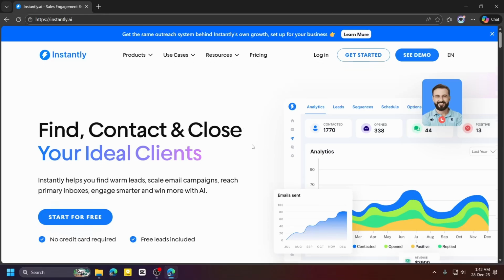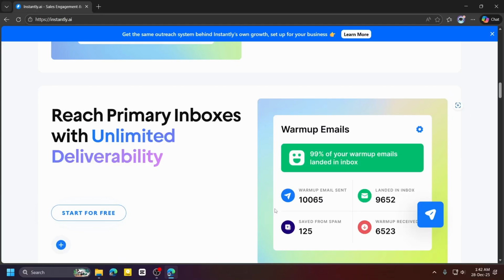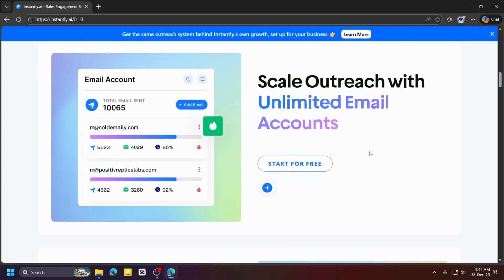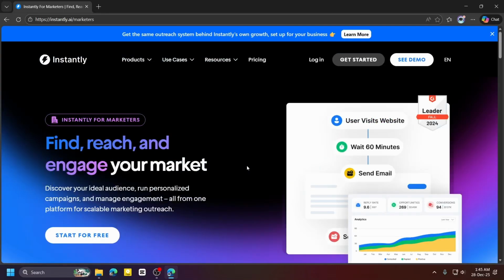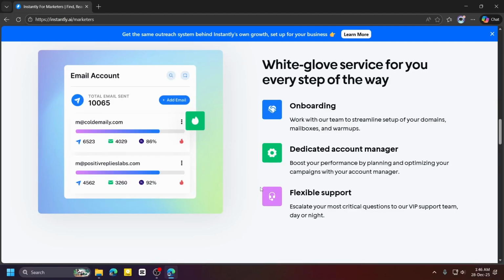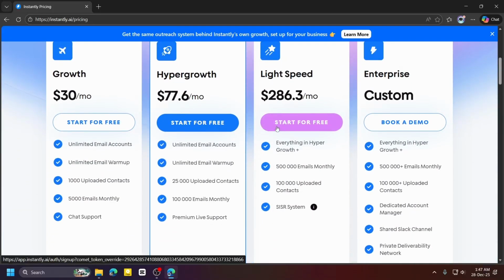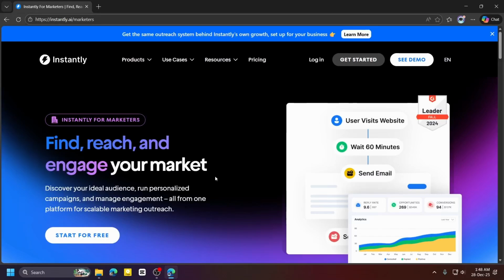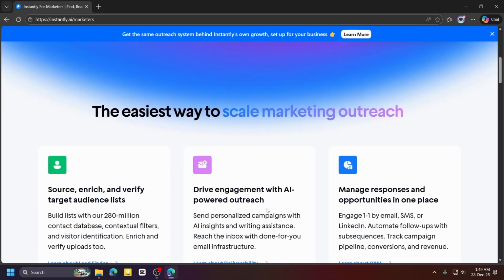Instantly AI Review 2026 | Cold Email at Scale?